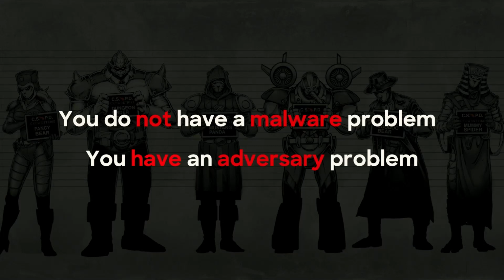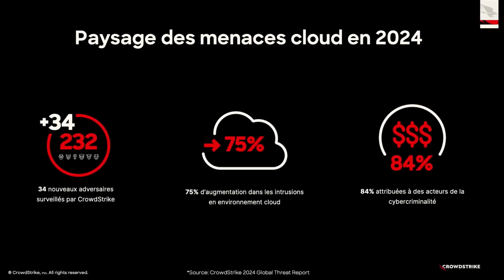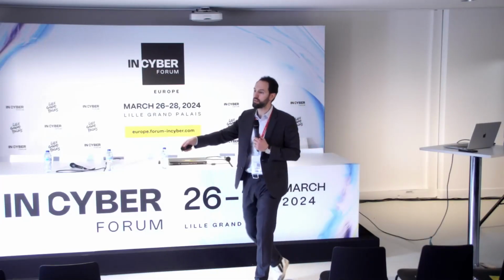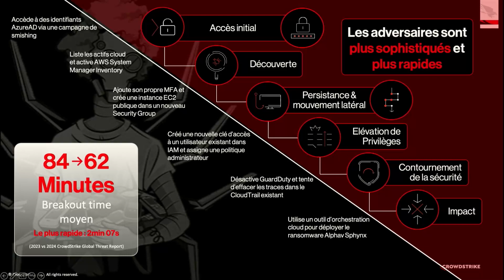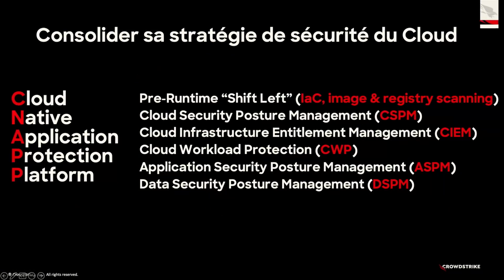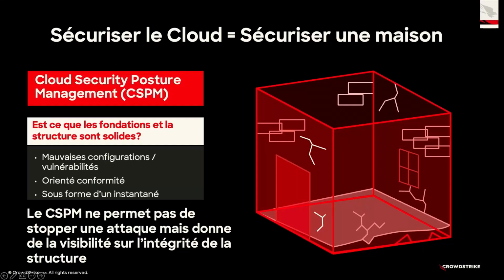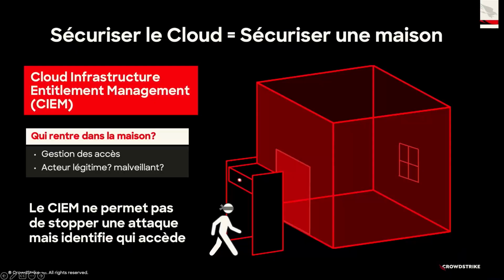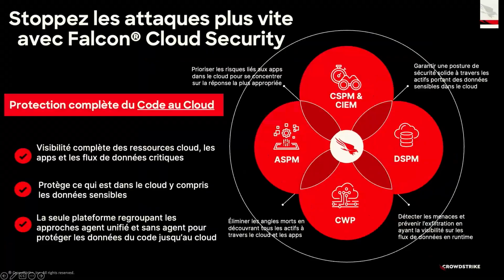C10 Knowing cyberadversaries and innovation: the alliance purposed for cloud environments security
Cybercriminal attacks that specifically target cloud environments jumped by 110% in 2023 and cyberadversaries become more sophisticated by the day to stay under the radar: it's more than ever imperative to remain proactive.